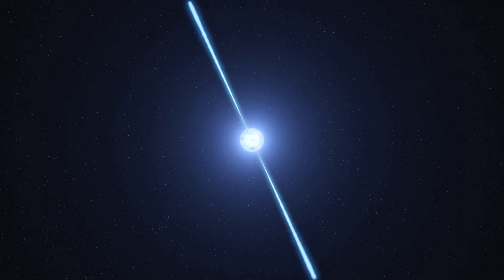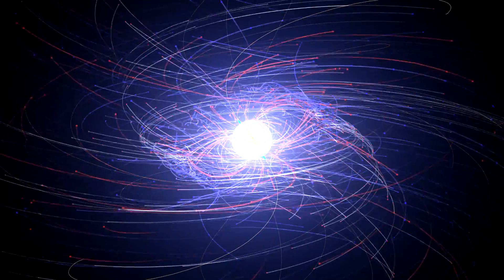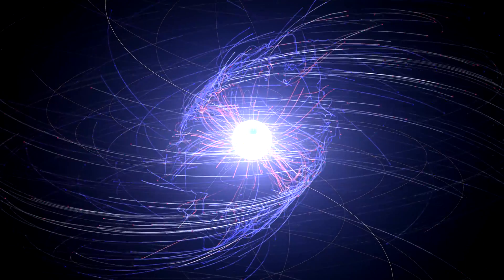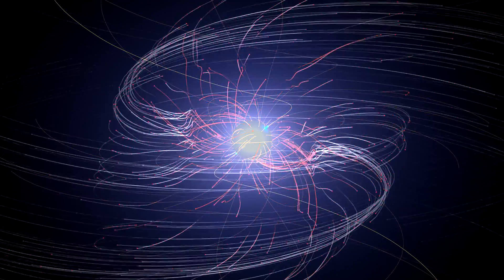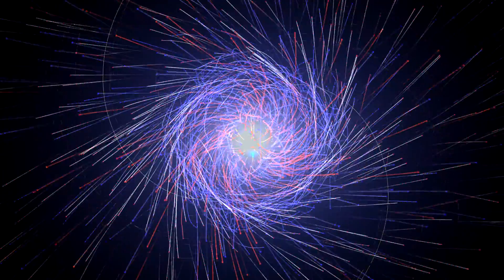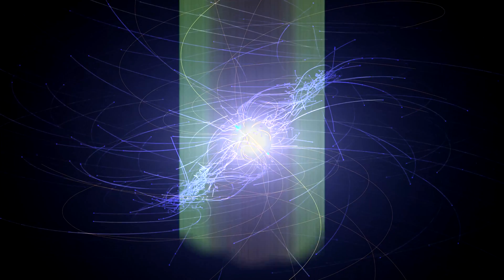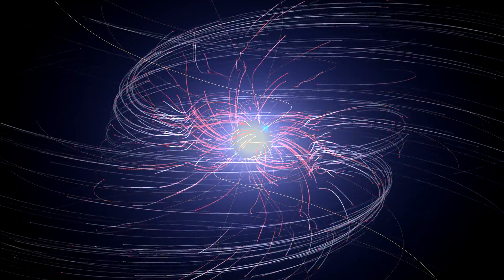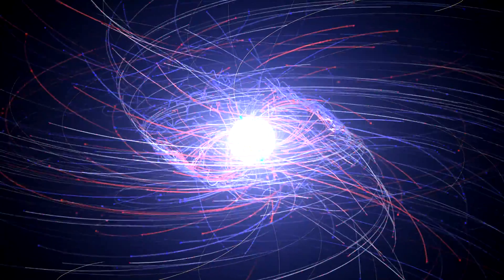Pulsars: Spinning Neutron Stars 4K UHD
(Reupload to fix audio issues) Scientists studying what amounts to a computer-simulated "pulsar in a box" are gaining a more detailed understanding of the complex, high-energy environment around spinning neutron stars, also called pulsars. The model traces the paths of charged particles in magnetic and electric fields near the neutron star, revealing behaviors that may help explain how pulsars emit gamma-ray and radio pulses with ultraprecise timing.

A pulsar is the crushed core of a massive star that exploded as a supernova. The core is so compressed that more mass than the Sun's squeezes into a ball no wider than Manhattan Island in New York City. This process also revvs up its rotation and strengthens its magnetic and electric fields.

Various physical processes ensure that most of the particles around a pulsar are either electrons or their antimatter counterparts, positrons. To trace the behavior and energies of these particles, the researchers used a comparatively new type of pulsar model called a "particle in cell" (PIC) simulation.

The PIC technique lets scientists explore the pulsar from first principles, starting with a spinning, magnetized neutron star. The computer code injects electrons and positrons at the pulsar's surface and tracks how they interact with the electric and magnetic fields. It's computationally intensive because the particle motions affect the fields and the fields affect the particles, and everything is moving near the speed of light.

The simulation shows that most of the electrons tend to race outward from the magnetic poles. Some medium-energy electrons scatter wildly, even heading back to the pulsar.

The positrons, on the other hand, mostly flow out at lower latitudes, forming a relatively thin structure called the current sheet. In fact, the highest-energy positrons here -- less than 0.1 percent of the total -- are capable of producing gamma rays similar to those detected by NASA's Fermi Gamma-ray Space Telescope, which has discovered 216 gamma-ray pulsars.

The simulation ran on the Discover supercomputer at NASA's Center for Climate Simulation at NASA's Goddard Space Flight Center in Greenbelt, Maryland, and the Pleiades supercomputer at NASA's Ames Research Center in Silicon Valley, California. The model actually tracks "macroparticles," each of which represents many trillions of electrons or positrons.

Music: "Reaching for the Horizon" and "Leaving Earth" from Killer Tracks